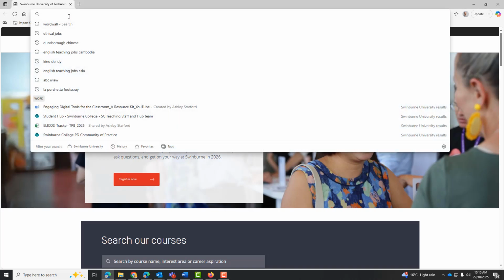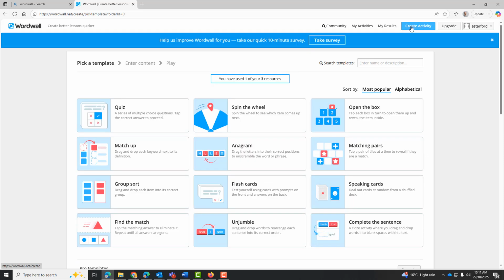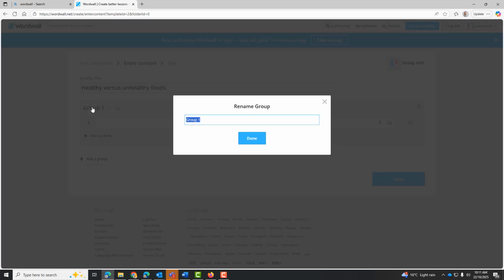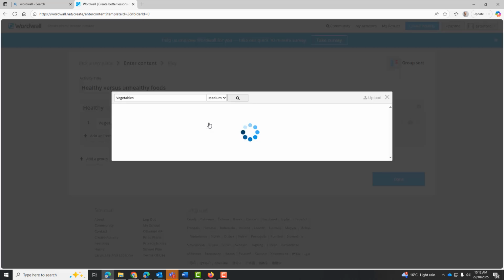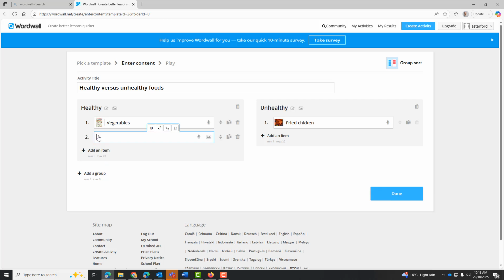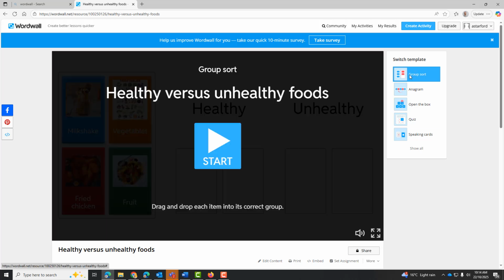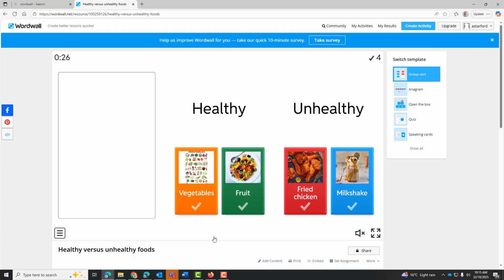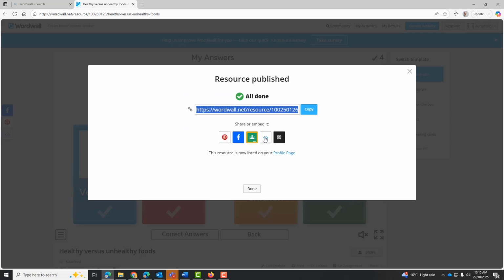How to make a Wordwall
A short demo video about how to use the free version of Wordwall.